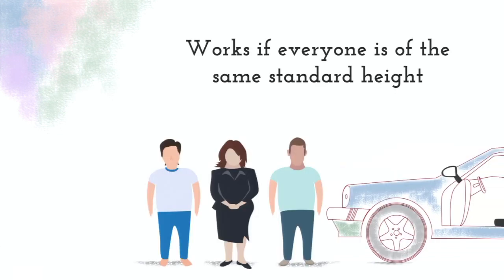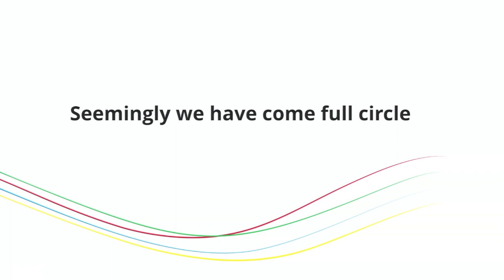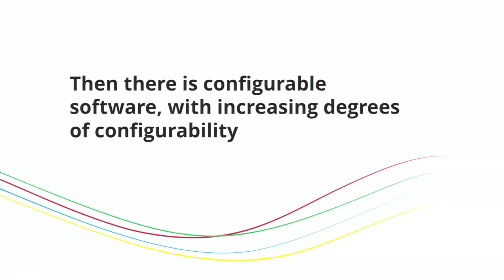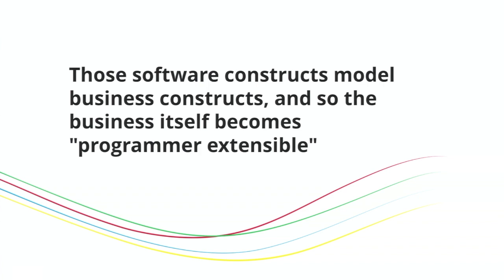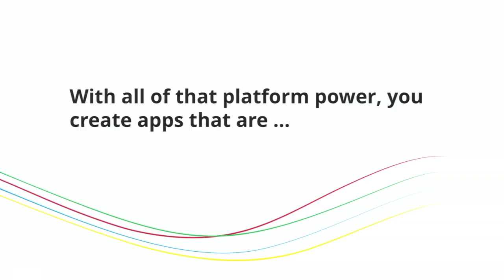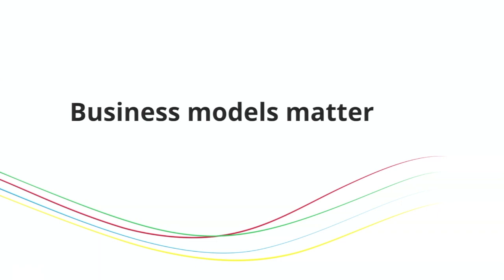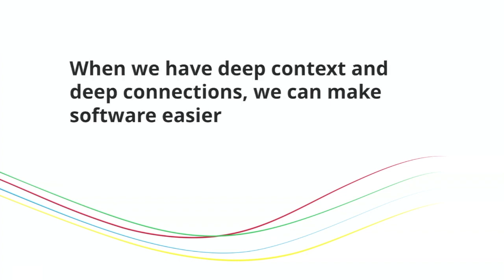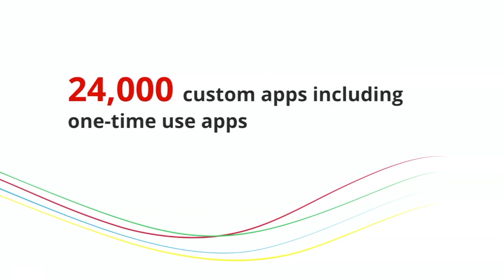Zoholics Developers 2018: Keynote - Sridhar Vembu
Zoho Creator was born in 2006, a year before the iPhone. And yet, Creator apps built then are also available on iOS/Android. We evolved." says Sridhar Vembu, CEO, Zoho Corp.

Listen to the story of Zoho Creator, the vision behind it's inception and how it has evolved to become a platform deeply enabled by context.